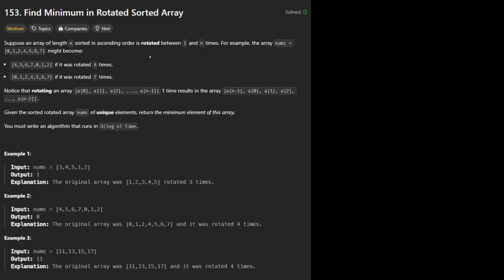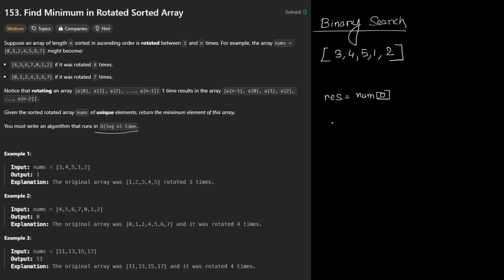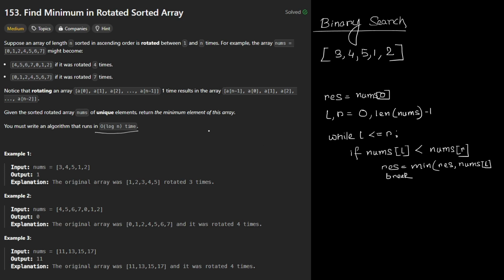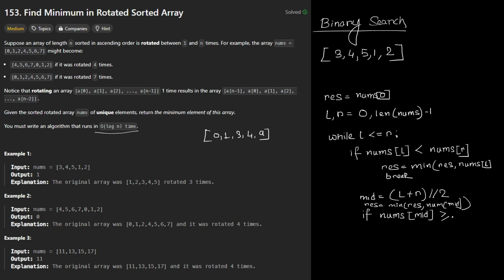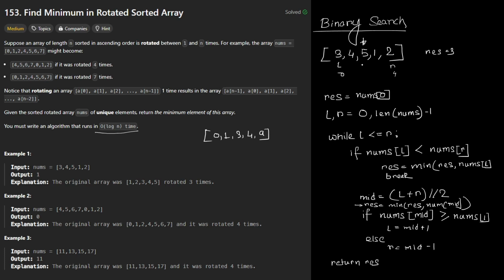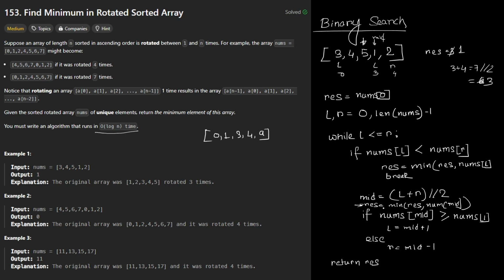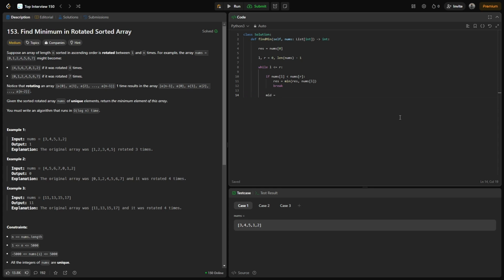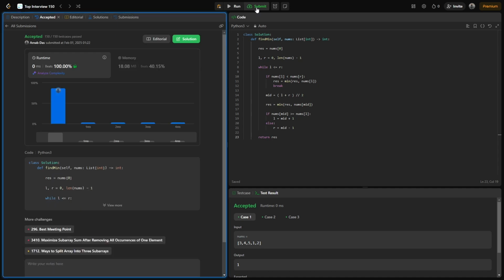119 Find Minimum in Rotated Sorted Array